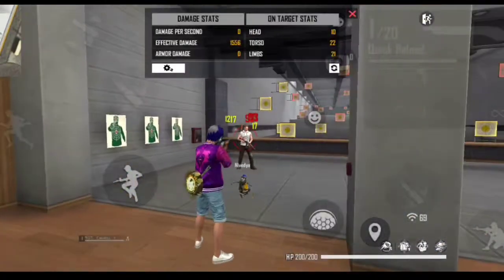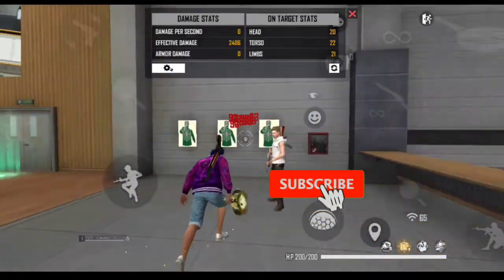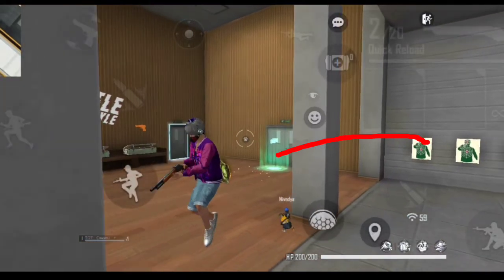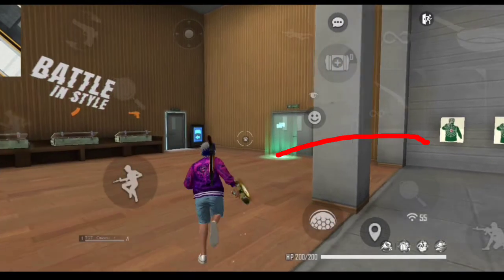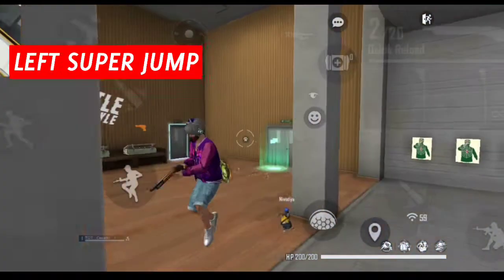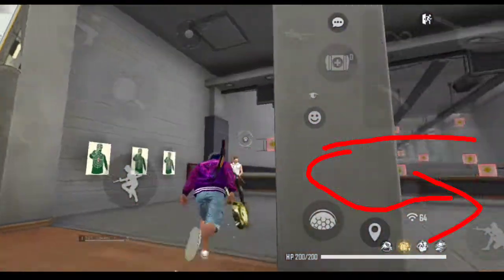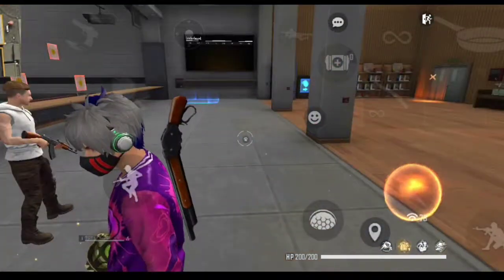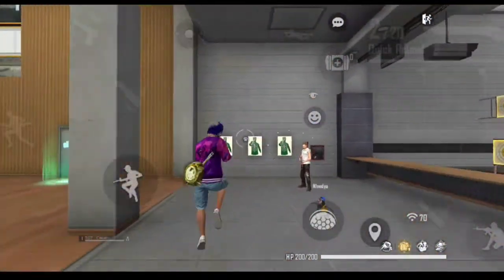Raistar Super Jump Trick in Free Fire| Zig Zag Super Jump Trick| Pagal M10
Raistar Zig Zag Super Jump Trick in Free Fire [Telugu] |Pagal M10 Super Jump Trick

📱Device : OPPO A⁵ 2020(4/64)
🎬 Video editing: Kinmaster
💻 Thumbnail editing : PixelLab, PS CC

1. Garena Free Fire Indonesia Live 🇮🇩
2.Garena Free Fire Brazil Live 🇧🇷
3. Garena Free Fire Brasil Live 🇧🇷
4. Garena Free Fire India Live 🇮🇳
5.Garena Free Fire Singapore Live 🇸🇬
6. Garena Free Fire Thailand Live 🇹🇭

🖊️NOTE :-
 IF ANY CONTENT OWNER HAS SOME ISSUES WITH MY VIDEO THEN PLEASE SEND A MAIL OVER MY BUSINESS MAIL, I'LL REMOVE THE VIDEO!
Videos/Links Mentioned-

Tags (ignore)

super jump trick in free fire dark tips ff
super jump trick in free fire 3 finger
super jump trick in free fire 2 fingers
super jump trick in free fire tamil
raistar super jump trick
ff super jump trick malayalam
zig zag super jump trick
white ff super jump trick
zig zag super jump trick 2 finger
zig zag jump 2 finger
zig zag movement free fire handcam 2 finger
zig zag movement free fire 3 finger
zig zag super jump tricks 3 finger
zig zag movement free fire 2 finger tamil
back jump trick free fire
zig zag movement free fire 2 finger telugu
zig zag movement free fire telugu
zig zag movement free fire 2 finger malayalam